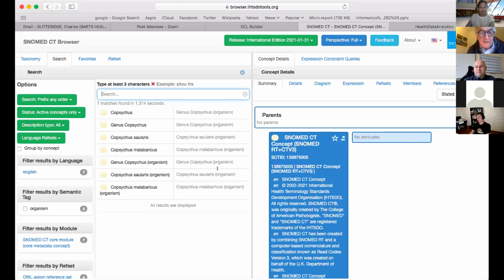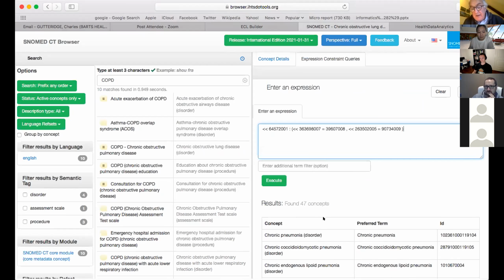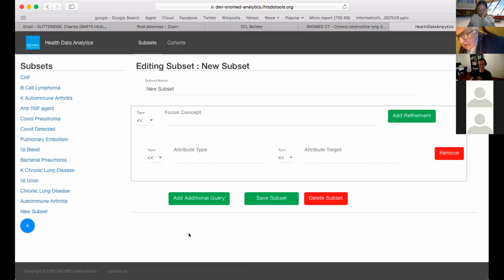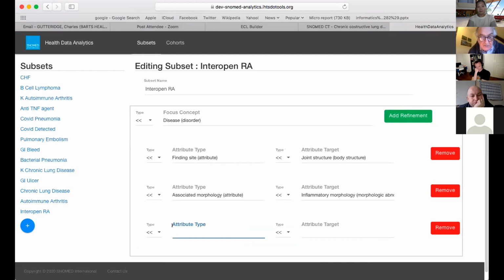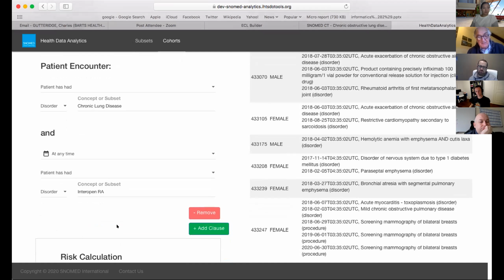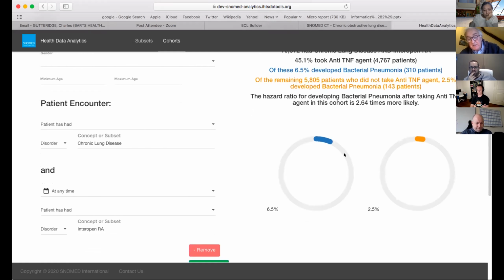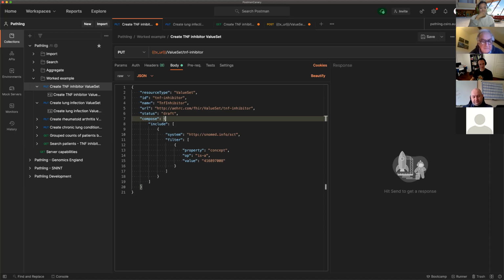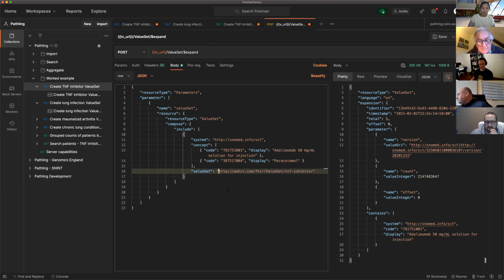Terminology Server for Analytics_Charles Gutteridge, John Grimes & Kylynn Loi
This is a recording of the Analytics breakout session recorded on 2 February 2021 as part of our Terminology Server Pre-Hack Learnathon.

This popular session includes: getting started with ECL, a worked example, and a simple ‘Let’s Build’ project.